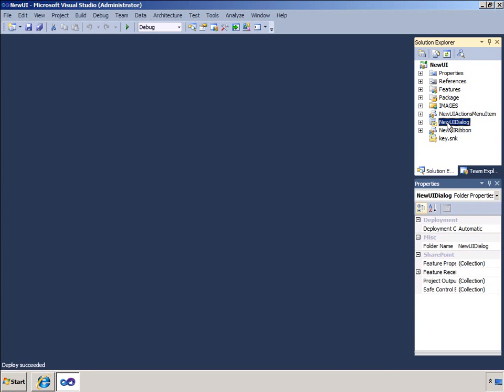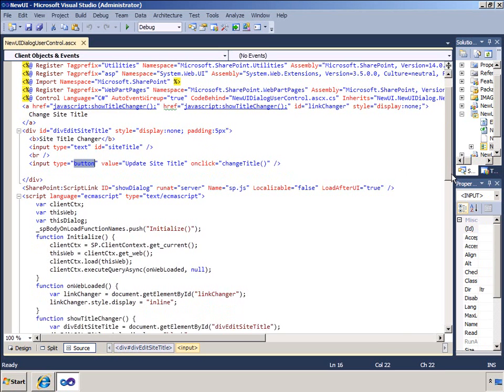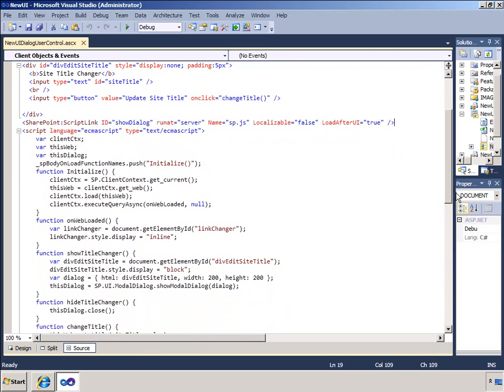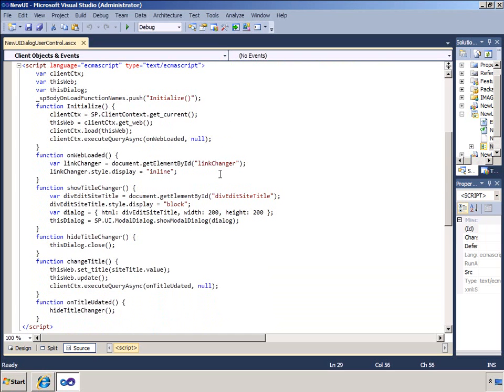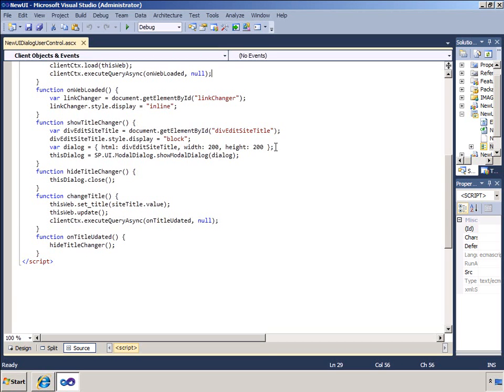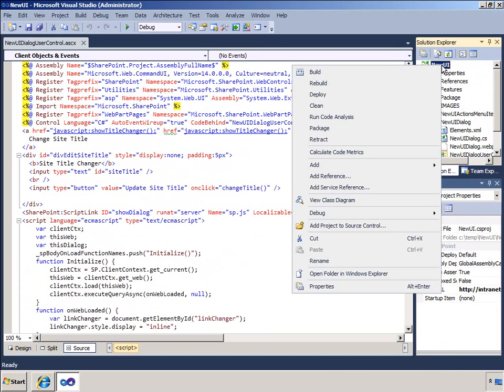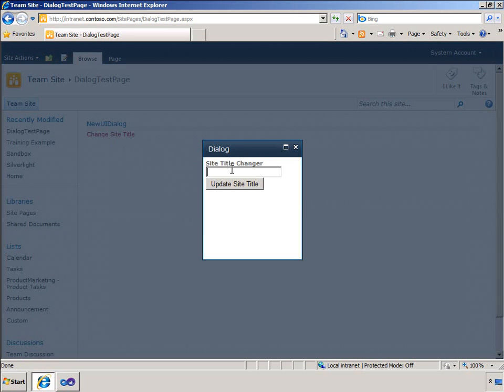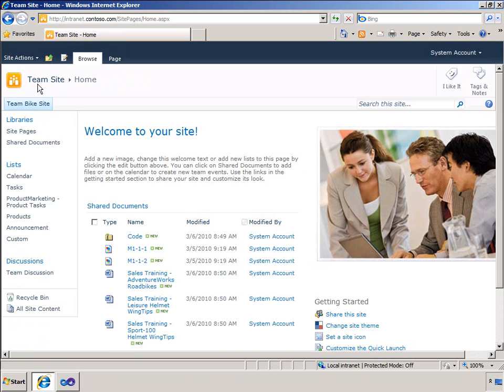Module 10- Developing on the dialog platform